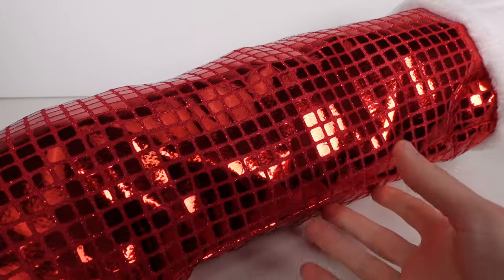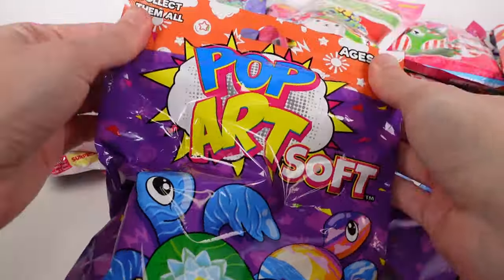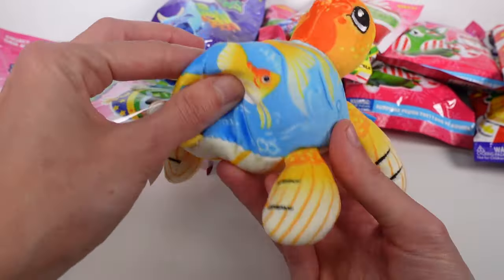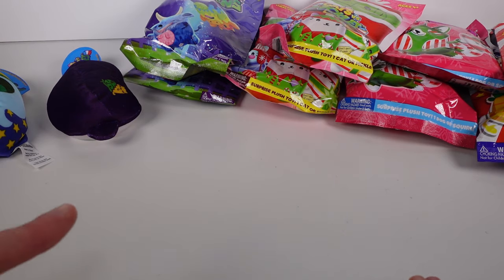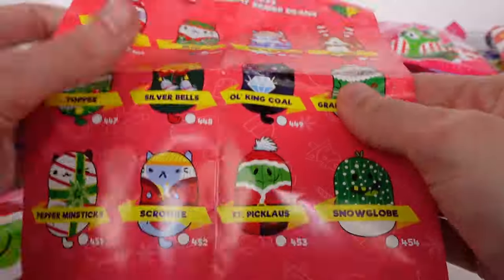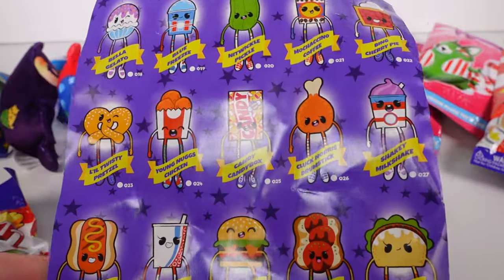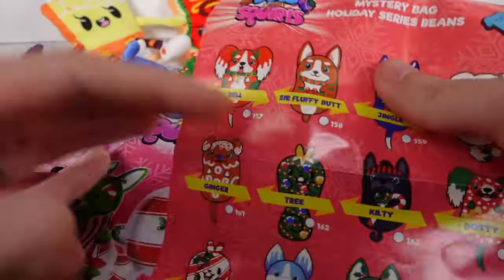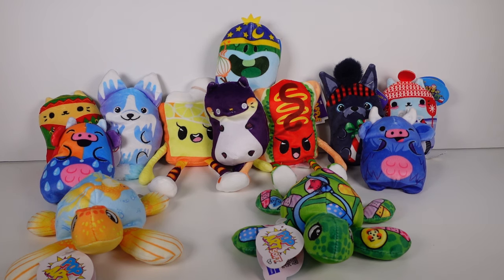Surprise Stocking Cats VS Pickles, Holiday Dogs VS Squirls, Pop Art Soft, & MORE Blind Bags Unboxing